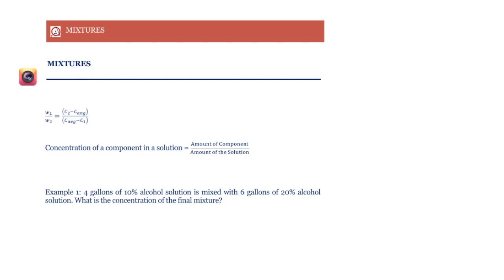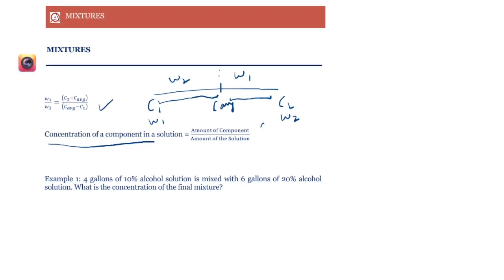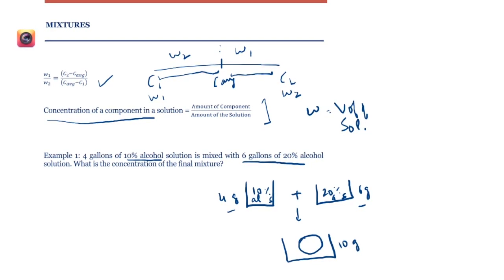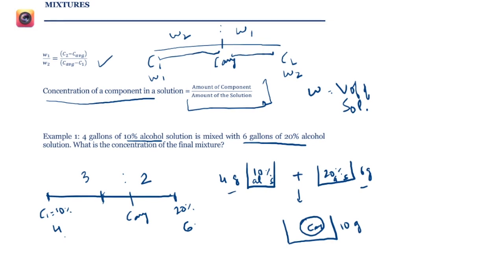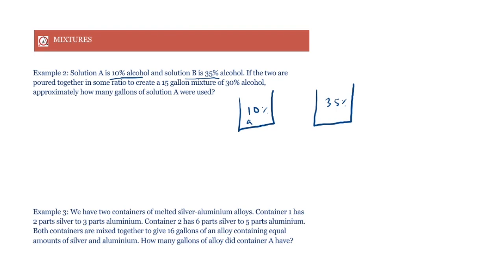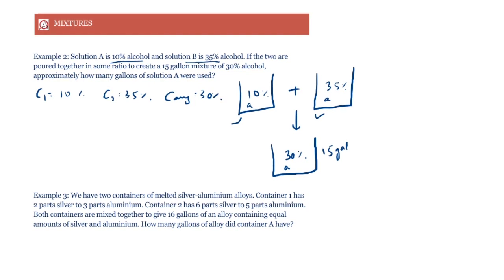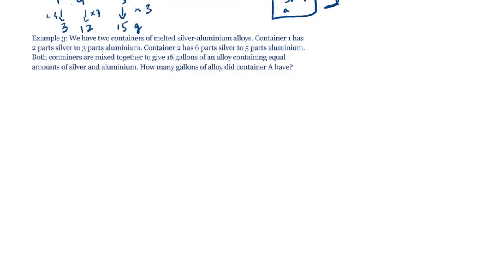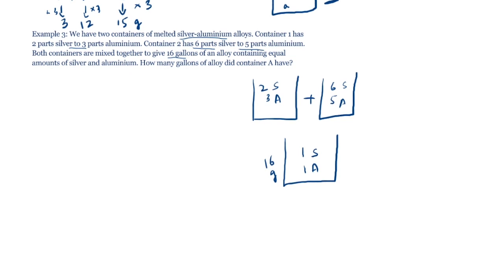Solving MIXTURES Questions using Weighted Averages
GMAT Quant tests you on different applications of weighted averages. The video discusses how to use weighted averages in mixtures questions.